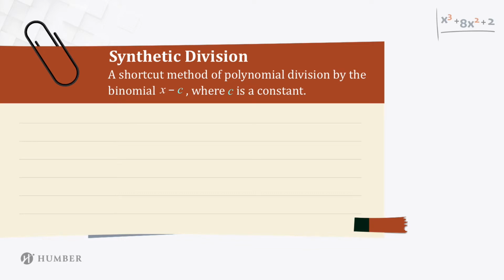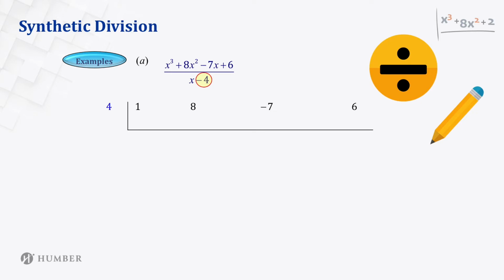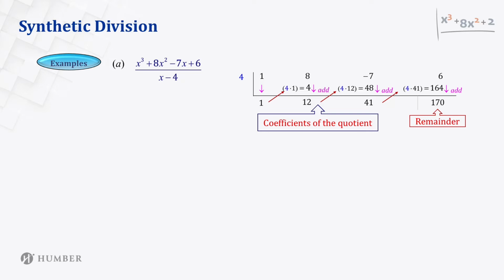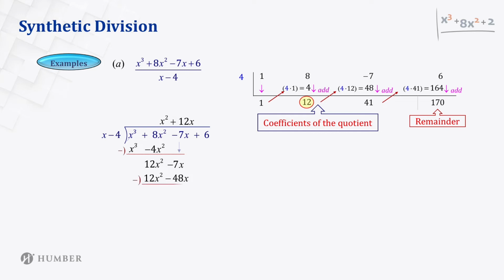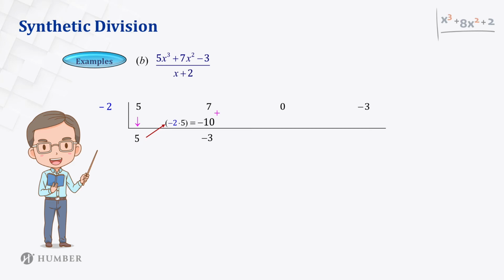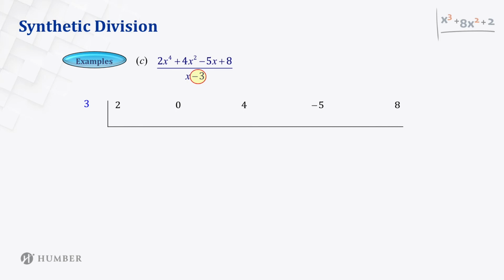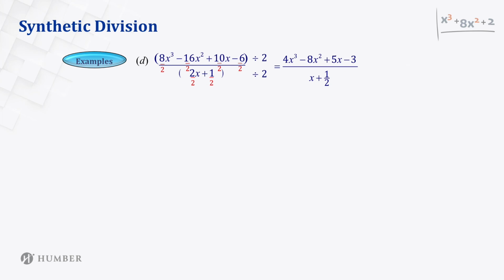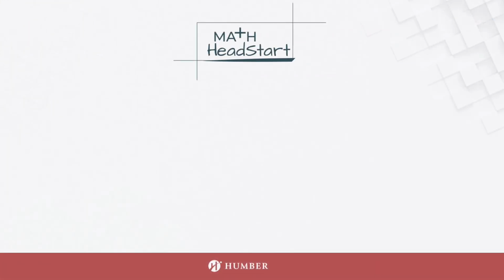Polynomial Long Division Using Synthetic Division (HeadStart)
This video shows a short-cut method for a polynomial long division by synthetic long division method.